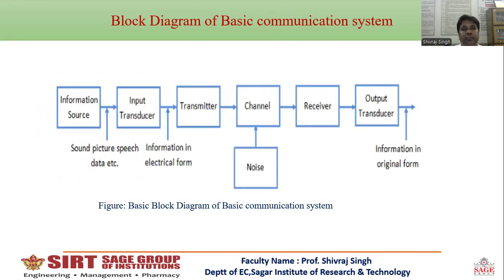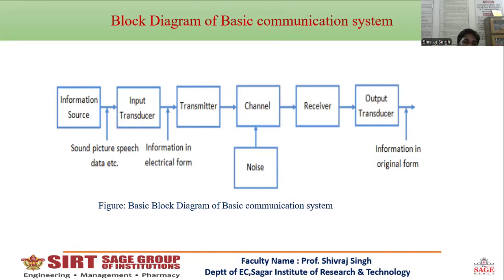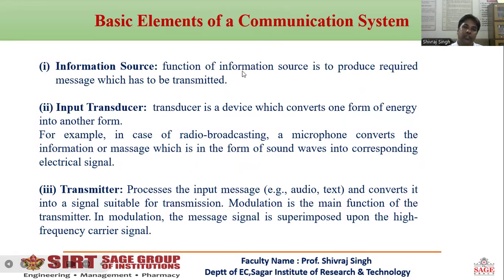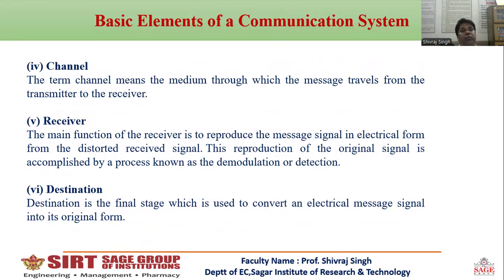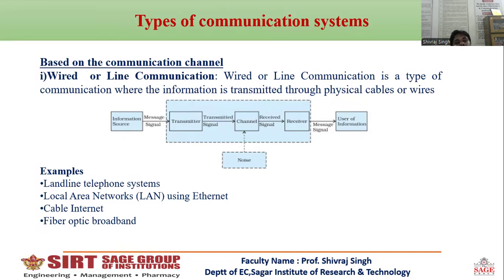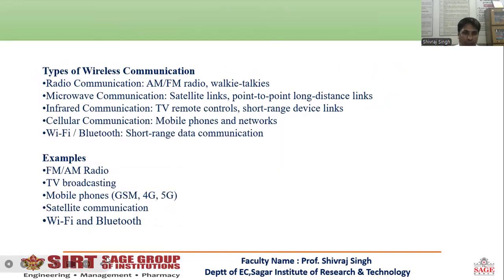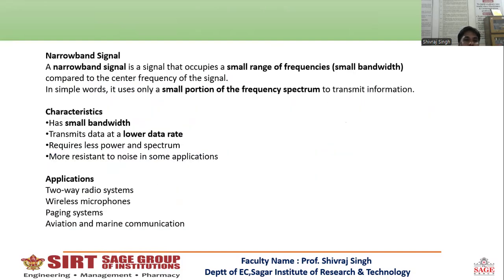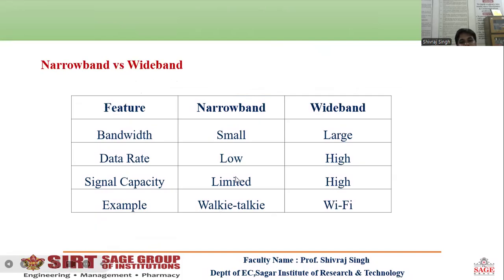ANALOG COMMUNICATION: BASIC COMMUNICATION SYSTEM & ITS TYPES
Analog communication is the process of transmitting information such as voice, music, or video using continuous electrical signals. A basic communication system consists of three main parts: transmitter, communication channel, and receiver. The transmitter converts the message signal into a suitable form for transmission. The communication channel carries the signal from the sender to the receiver through wires, optical fiber, or air. The receiver receives the signal and converts it back into the original message. Communication systems are mainly classified into two types: analog communication and digital communication. In analog communication, the signals vary continuously with time, while in digital communication, the signals are transmitted in the form of binary digits (0s and 1s). Analog communication is commonly used in radio broadcasting and traditional television systems.